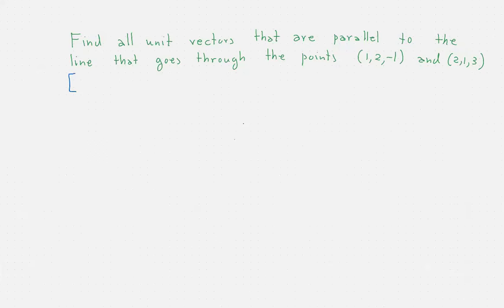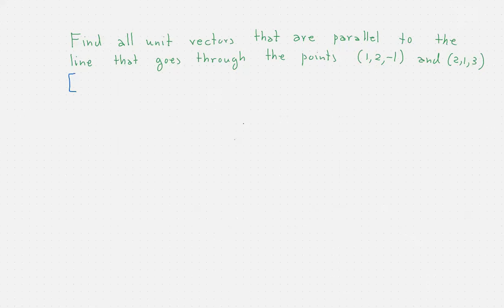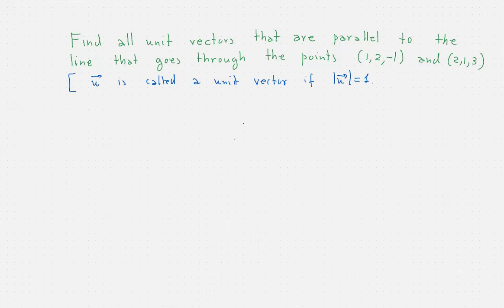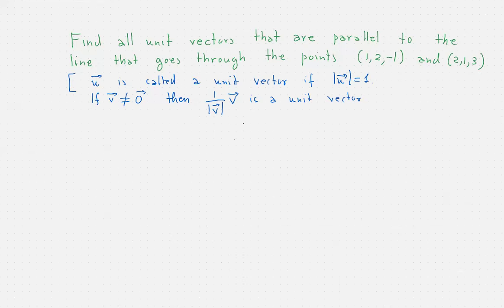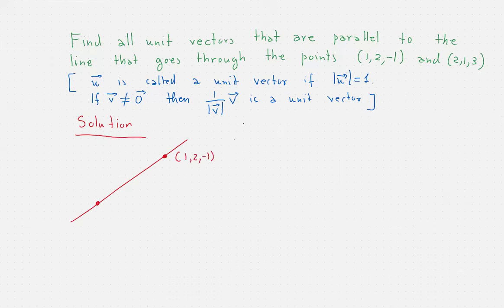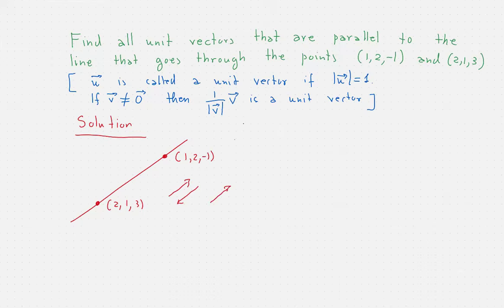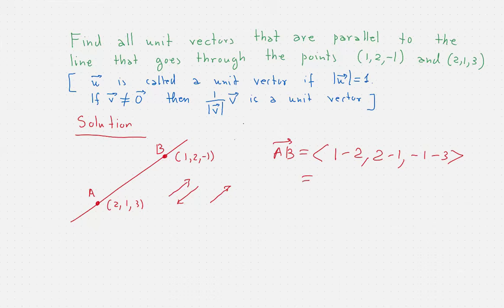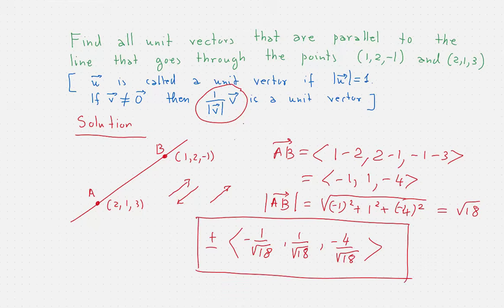Calculus III - Problem of the day - 03 - Unit Vectors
In this problem we find all unit vectors that are parallel to a given line.